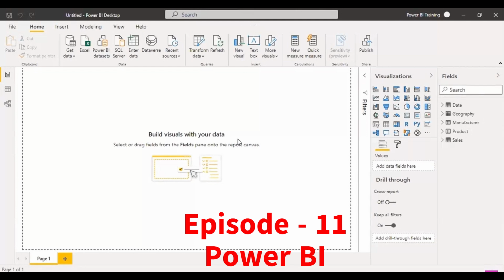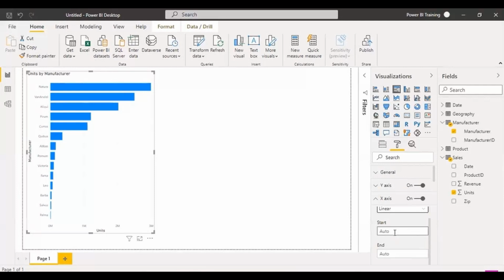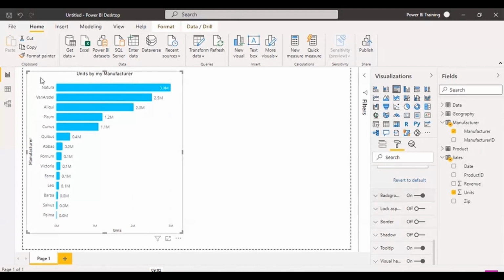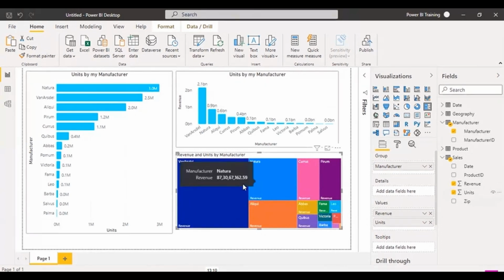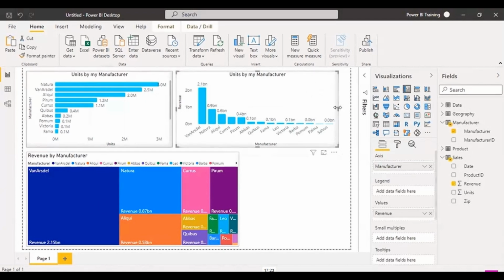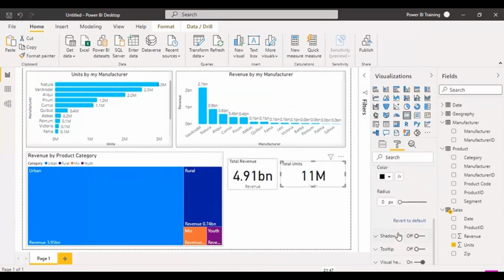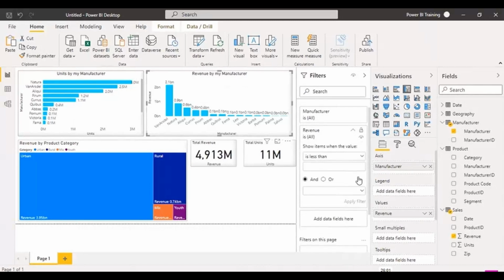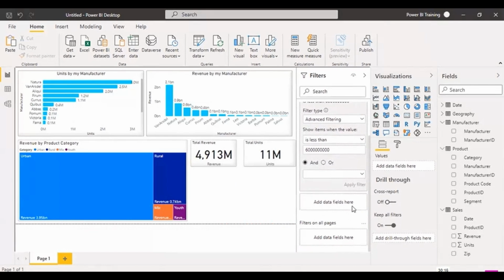Data Visualization in Power Bi Part - 1 | Episode - 11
Query Resolved :
Intro previous lectures
Visualization panel
Fields in Power BI
Formatting in graphs
How to change color of graph
How to Create Tree map
Data label
Card chart
How to apply filters in page

Timecodes
0:00 Intro
1:55 Visualization panel
2:30 Fields in Power BI
4:00 Formatting in graphs
7:06 How to change color of graph
11:10 How to Create Tree map
14:00 Data label
20:05 Card chart
25:00 How to apply filters in page